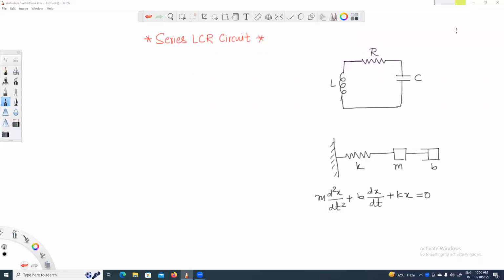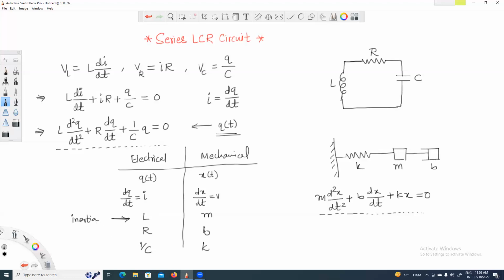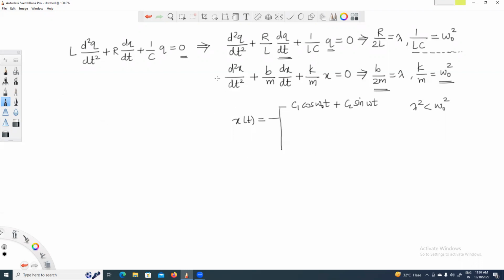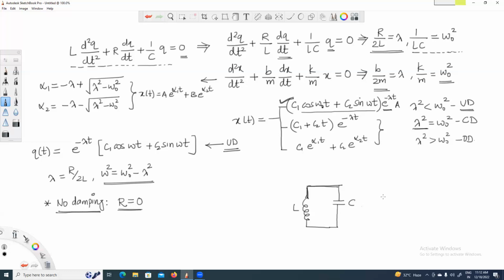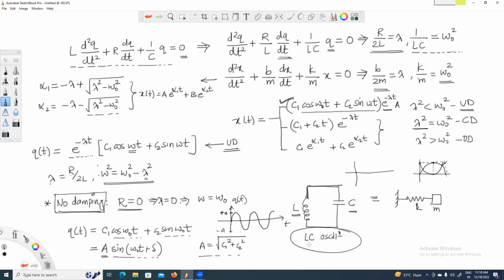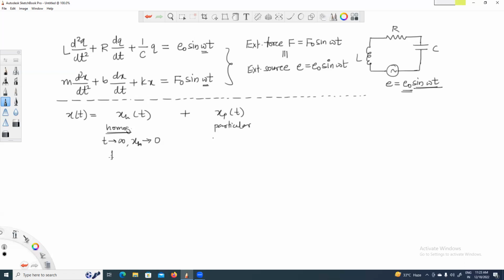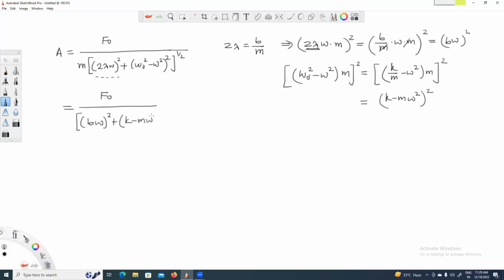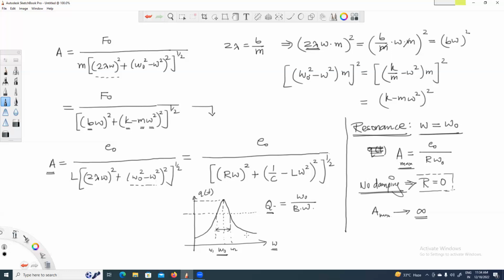Series LCR Circuit and mechanic harmonic oscillator